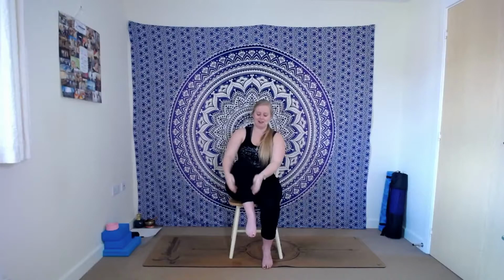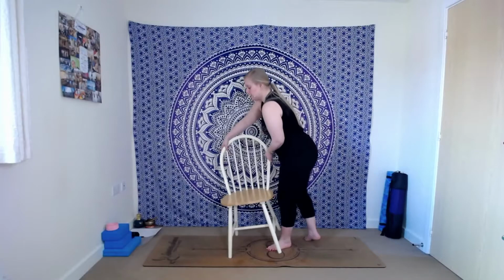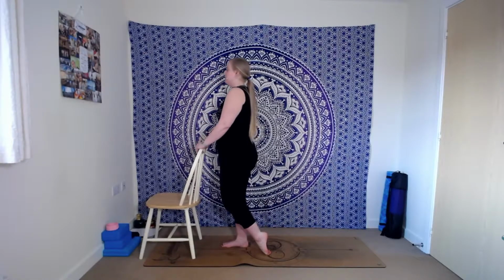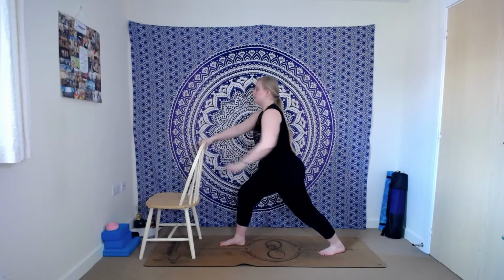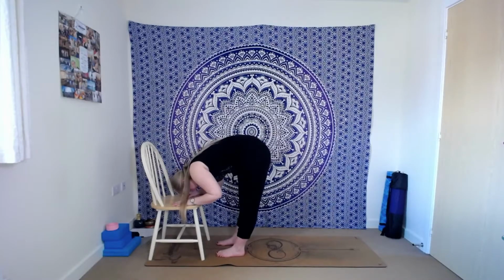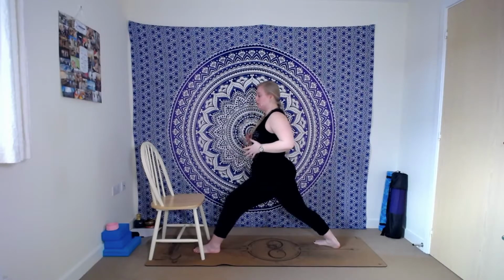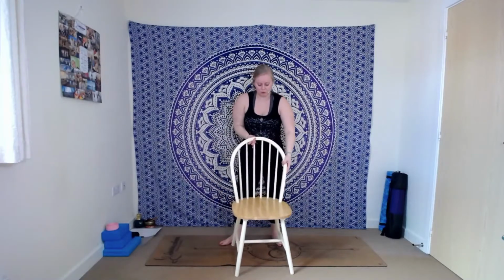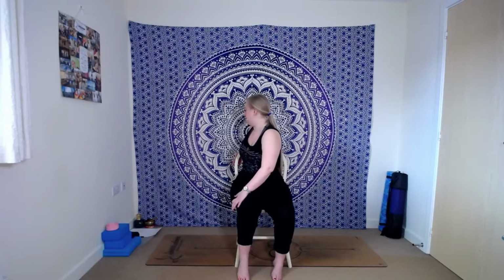Chair based Yoga - Lauren Aimée Yoga (40mins)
A short chair-based yoga flow with modified poses to suit all abilities.

This class is free for anyone to use however please consider donating whatever you feel you can Your support is greatly appreciated at this time!